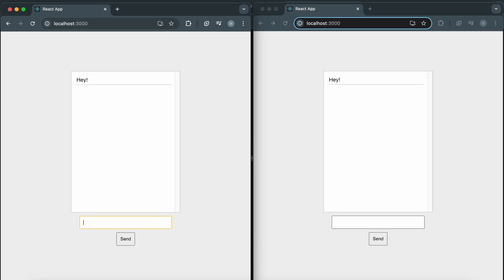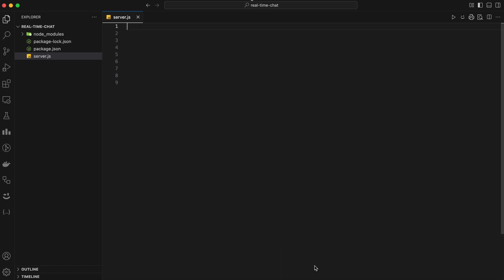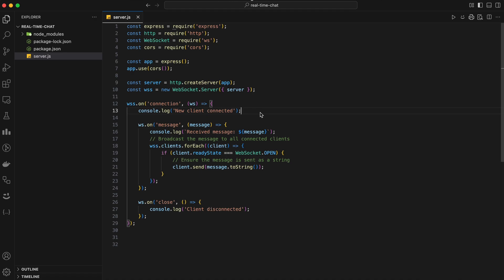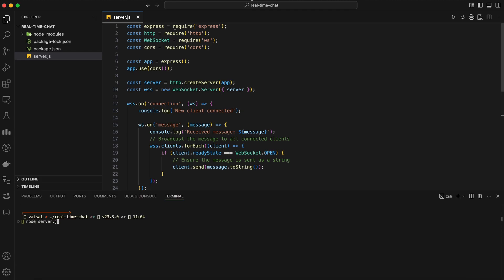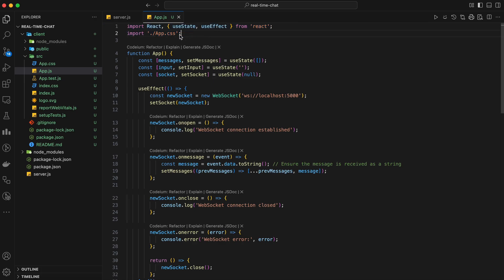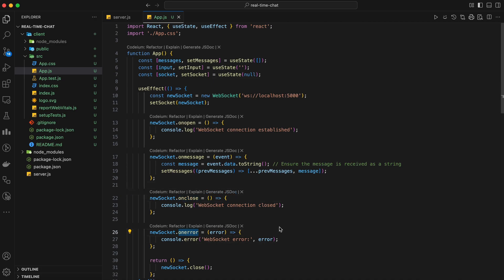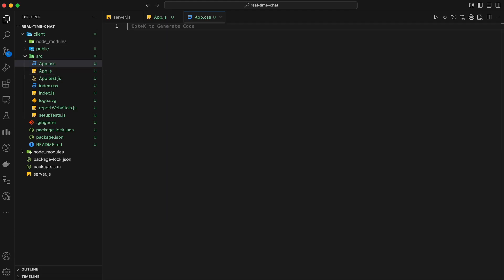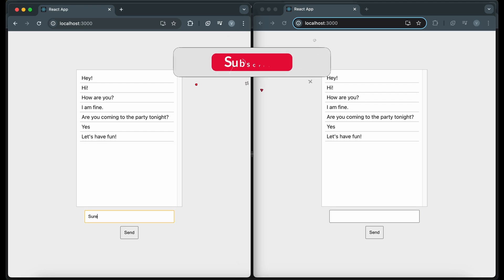How to Build a Real-Time Chat Application with WebSockets and React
💬 Are you ready to dive into the world of real-time applications? In this comprehensive tutorial, we'll guide you through building a fully functional real-time chat application using WebSockets and React. Whether you're a beginner or an experienced developer, this step-by-step guide will help you master the essentials of real-time communication and frontend development.

💻 In this video, you'll learn:
- How to set up a Node.js server with Express and WebSockets.
- How to create a responsive chat interface using React.
- How to handle real-time messaging between clients

By the end of this tutorial, you'll have a complete real-time chat application running locally on your machine. Don't miss out on this opportunity to enhance your full-stack development skills!